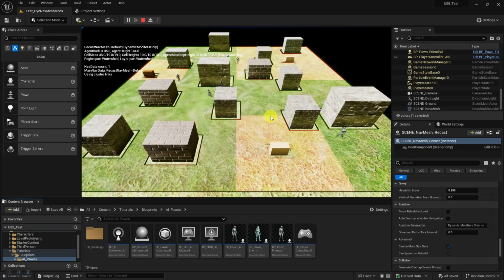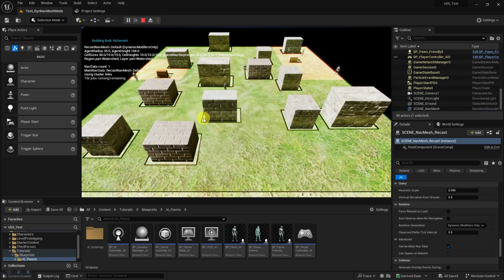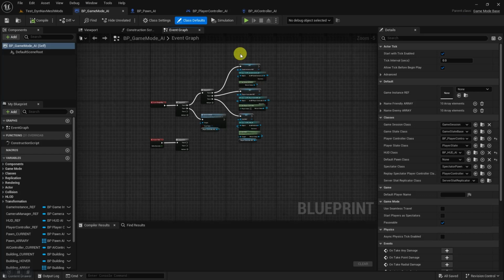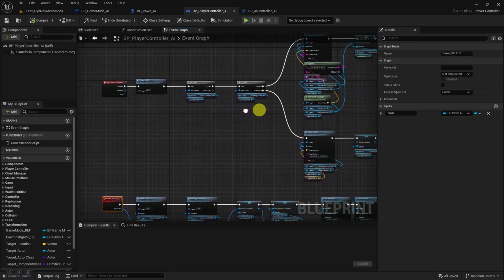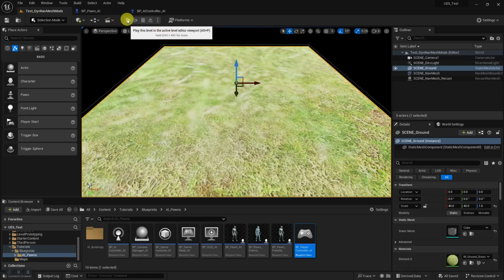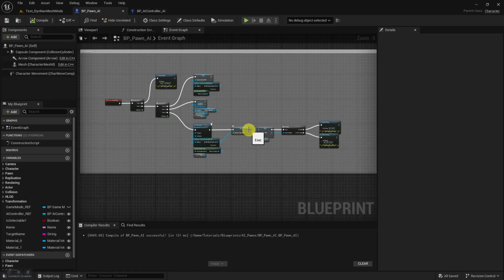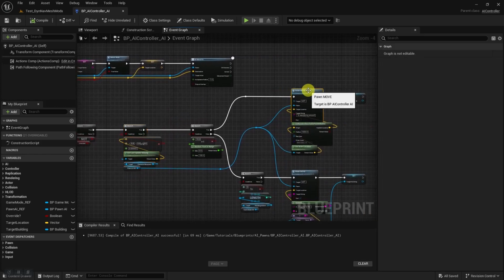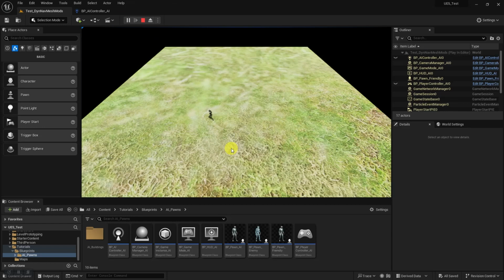Help With City Builder On Dynamic NavMesh With NavMods; UNREAL ENGINE 5.3.2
Hi, this is a response video for help with a City Builder Project on the Dynamic NavMesh with Modifiers Only in UE 5.3.2

This video uses a minimal setup for a basic city builder type game to demonstrate 3 common problem areas and general troubleshooting for pawn possession and movement for this type of game. You can compare the general examples shown in the video to your project to see if they relate to the issues you are experiencing. Remember that this demo uses very simple functions, so you might need to use the Debug Tool and/or Print Commands to locate the problem areas depending on how complex your game code is, and of course the solutions would have to adapted to fit your specific game code. I'm going to be doing a full series for a city builder game soon, but in the meantime, I hope this helps!

Original Video:
Dynamic NavMesh With Nav Modifiers Only; UNREAL ENGINE

Follow Along:
00:00 - Intro
00:55 - 3 Potential Problem Areas
01:22 - Conflict Between PlayerController and AIController
02:40 - References Not Valid
04:05 - Move Command Firing Multiple Times
05:22 - Hope That Helps!